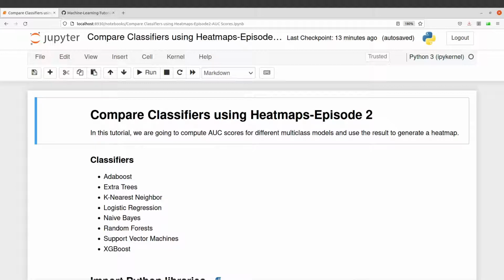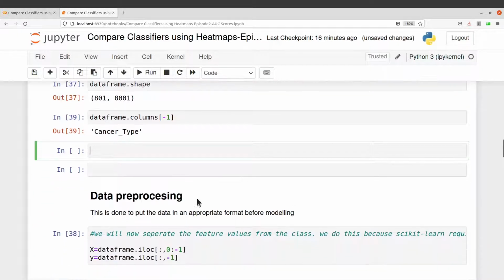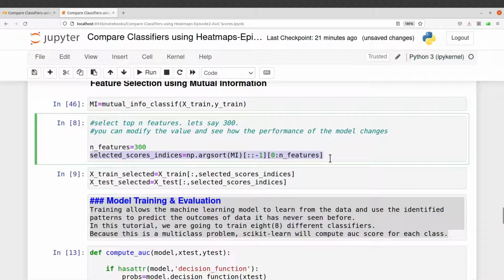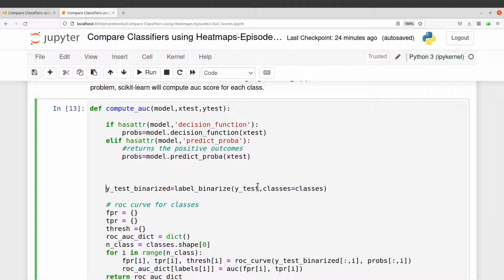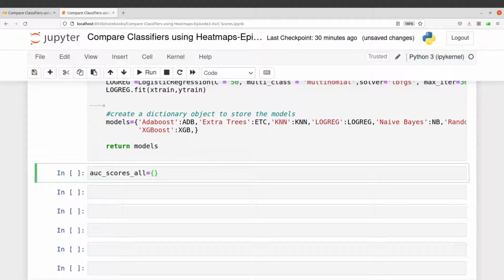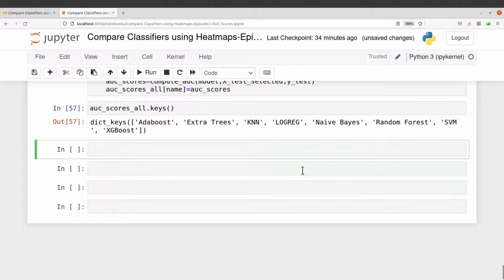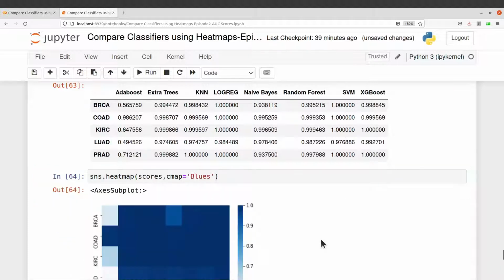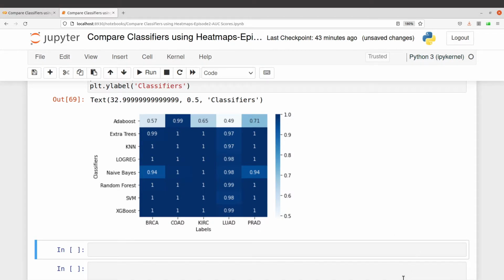Comparing Machine Learning models using Heatmaps | Episode 2 | AUC Scores | Python Tutorial